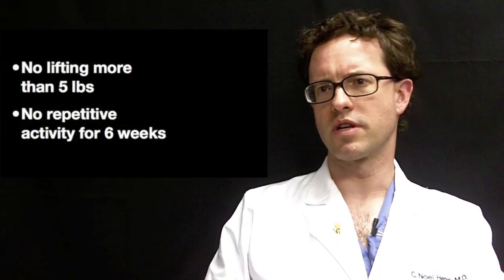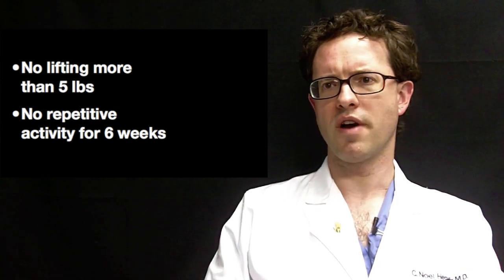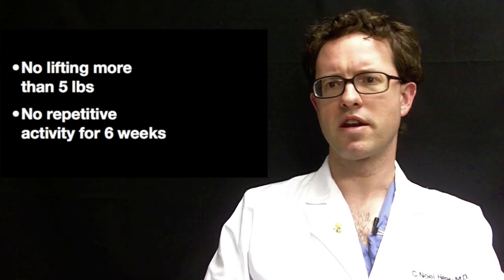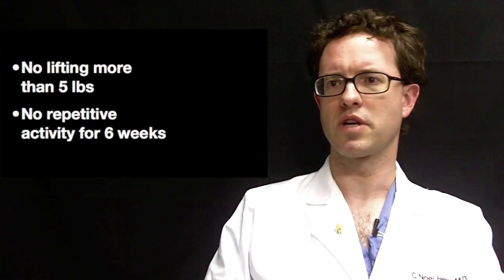Do I Have To Be Off Work? - Commonly Asked Questions - Carpal Tunnel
In this video series, I'll answer some of the most common questions I get about carpal tunnel syndrome.

Do patients have to be off work after carpal tunnel release surgery? Find out in this video, along with the most common work restriction I recommend for most of my patients.